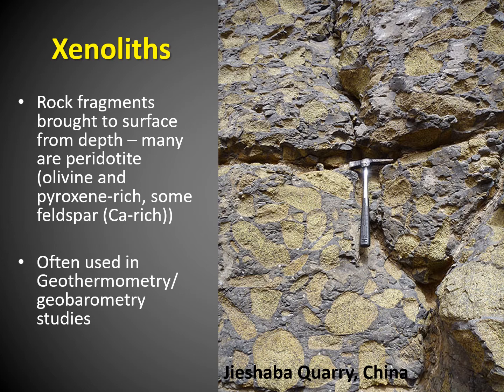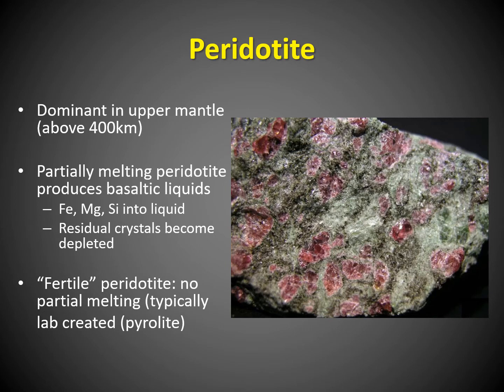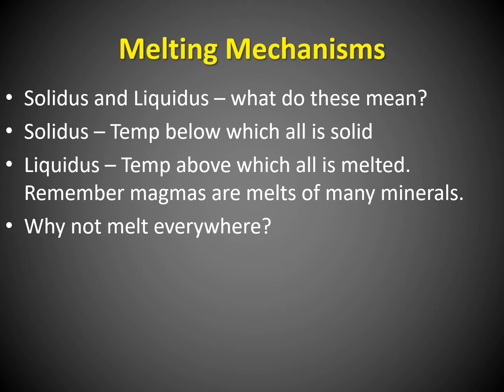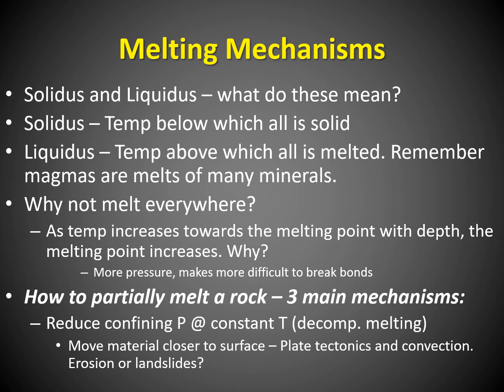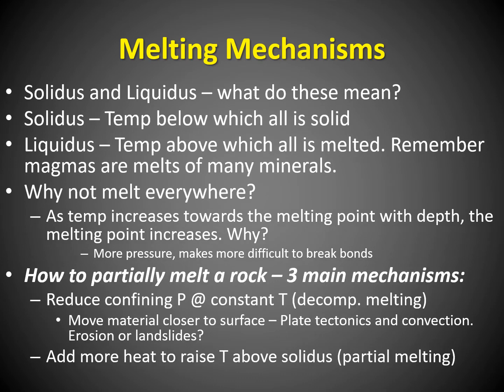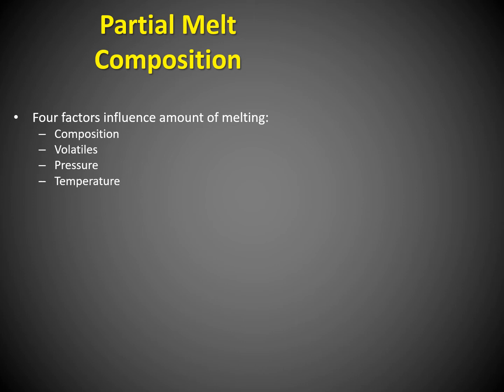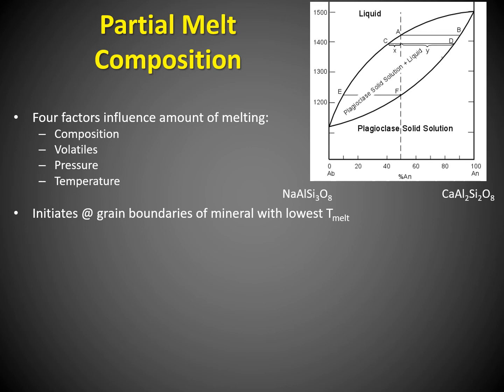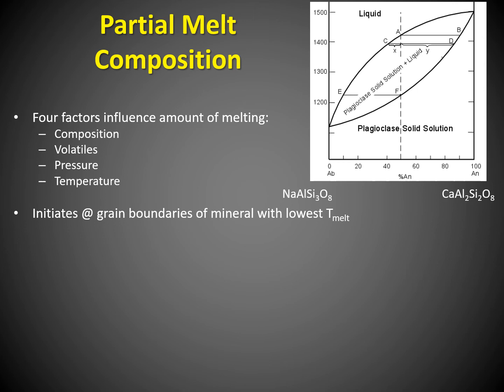Fall2020 Lesson 3 Heating and Melting Part 2 Sept 8